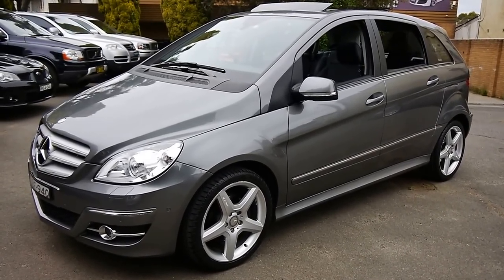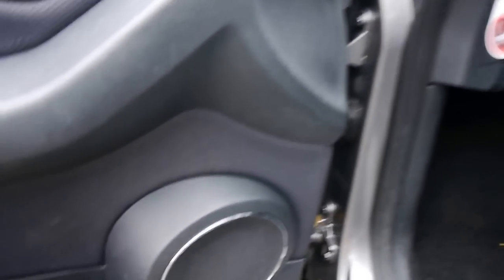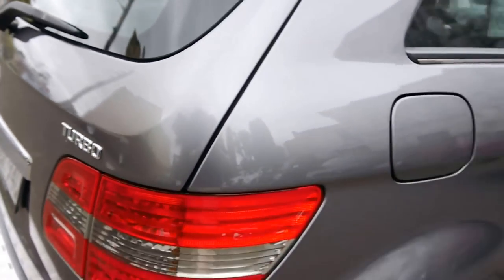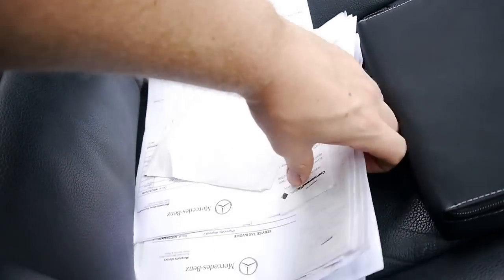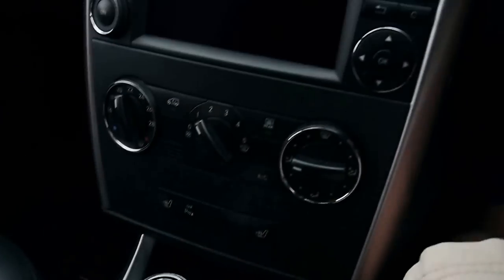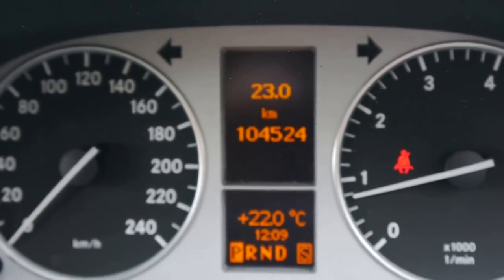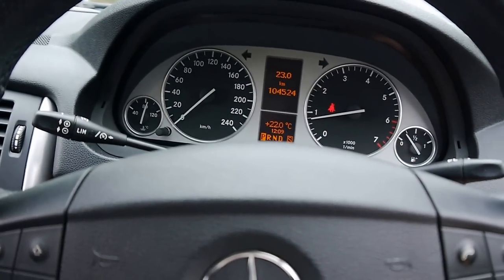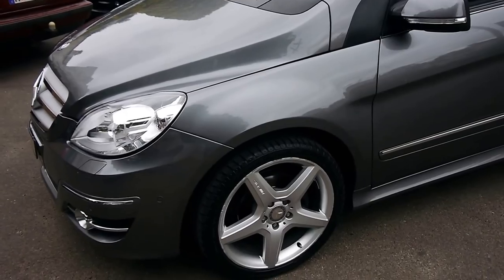2010 Mercedes B200 Turbo